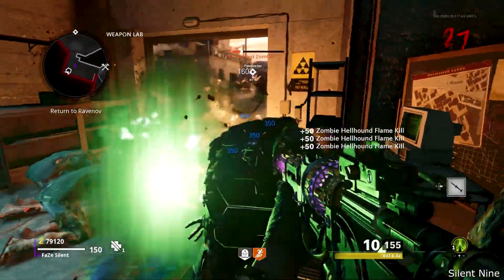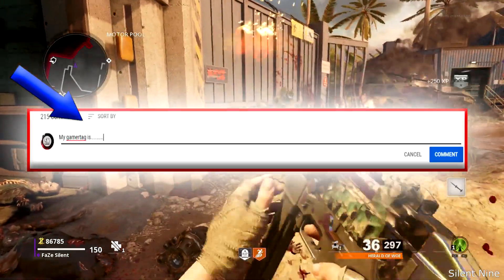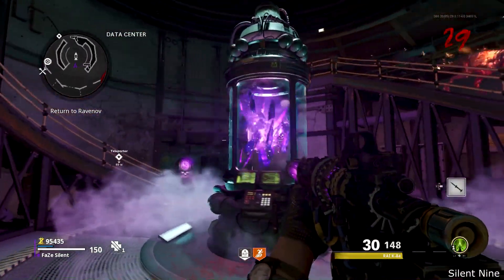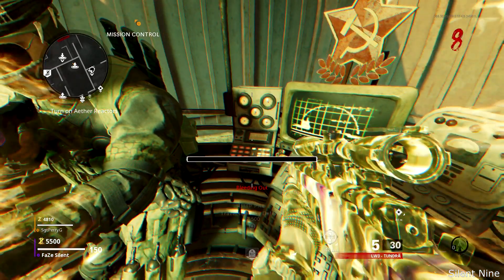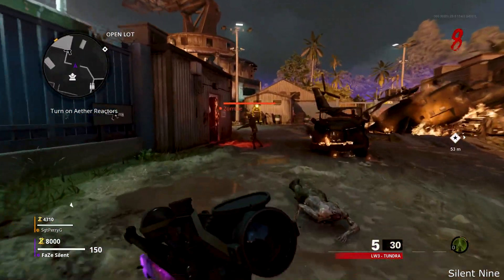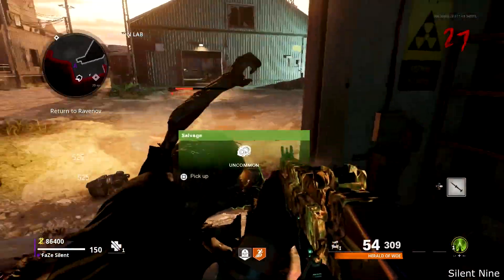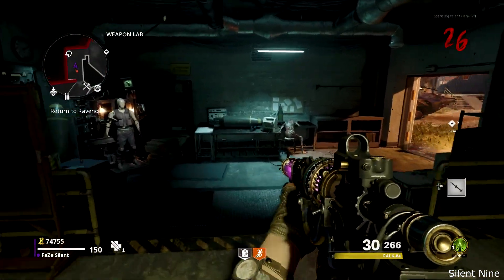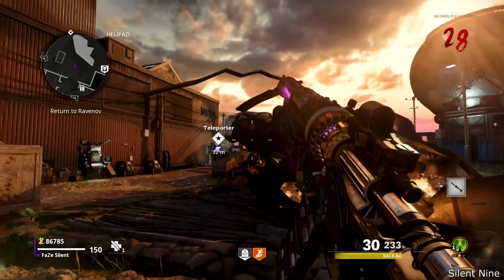*NEW* REALLY EASY TRUE GODMODE GLITCH IN BLACK OPS COLD WAR ZOMBIES!! ZOMBIES EASY GODMODE!!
- In this video, you will see *NEW* REALLY EASY TRUE GODMODE GLITCH IN BLACK OPS COLD WAR ZOMBIES!! ZOMBIES EASY GODMODE!! This video is on a crazy true godmode glitch in black ops cold war zombies!!  This is a very easy godmode glitch that anyone can do!! You willl not have problems with this at all!! This glitch is really good because you will be in complete true godmoode from everything!!

Founders -
Silent Nine
Sniiper

PS4- Silent_NlneYT